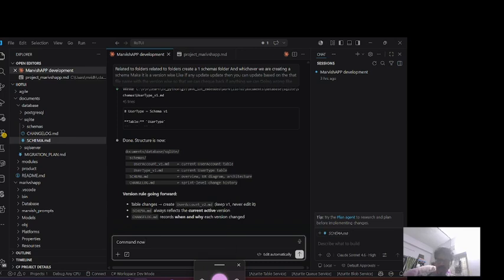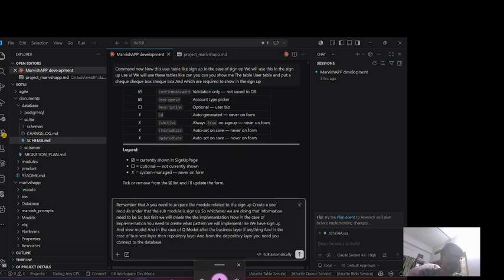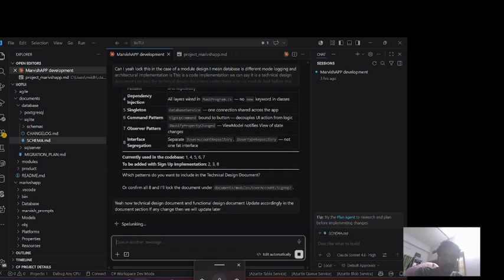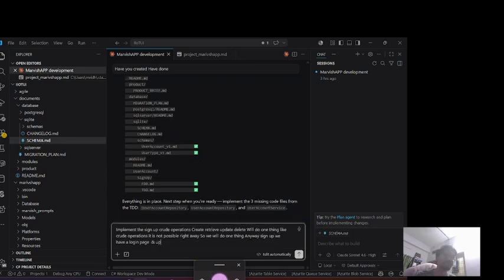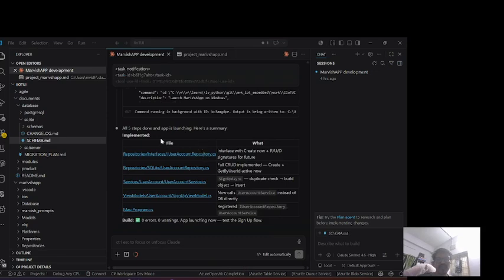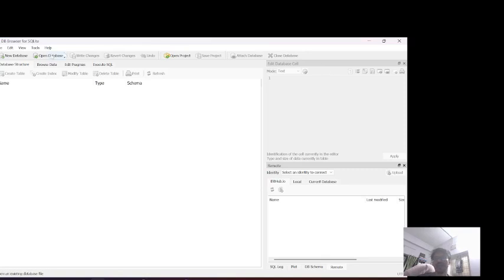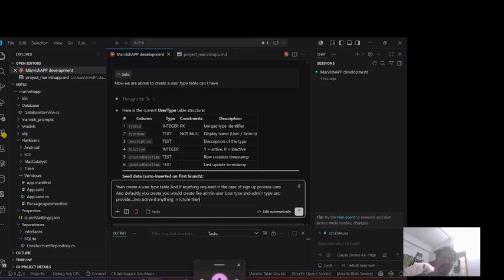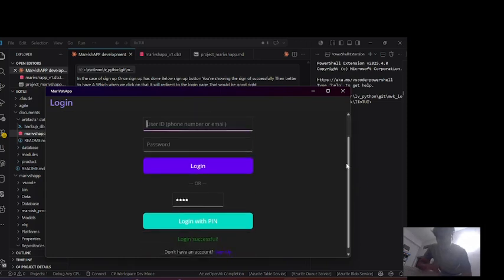001_01 Vibe Coding IIoT App Development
IIoT App Development